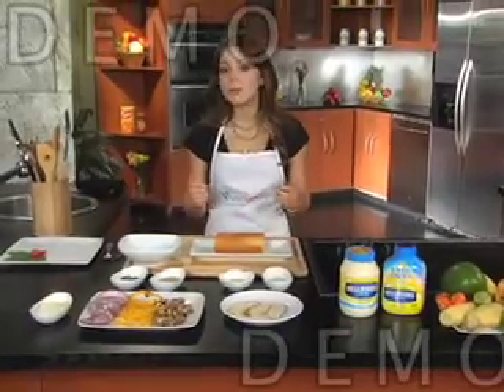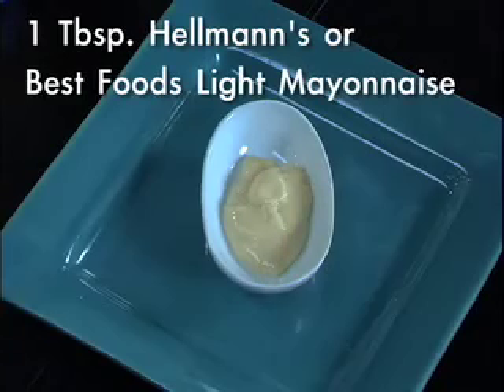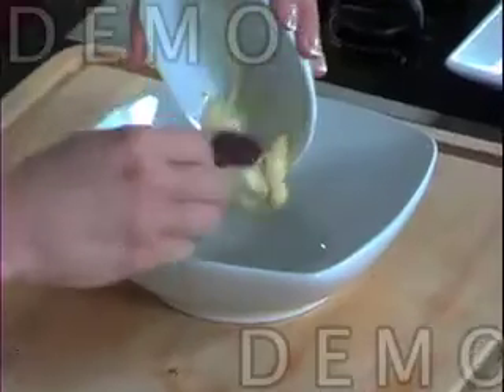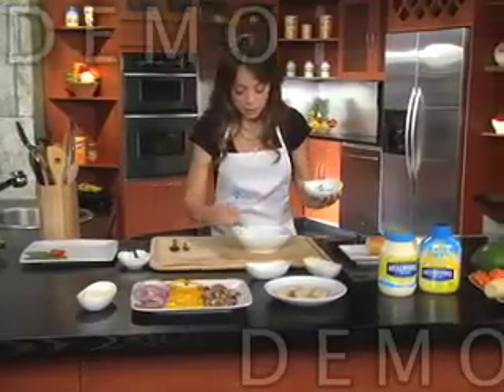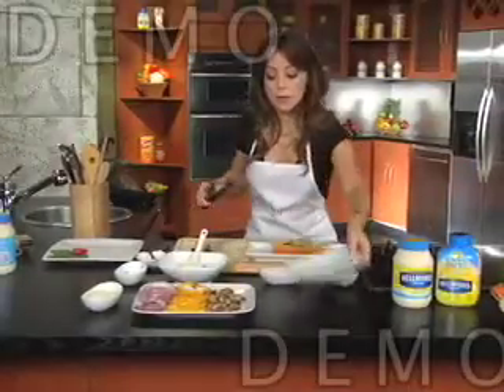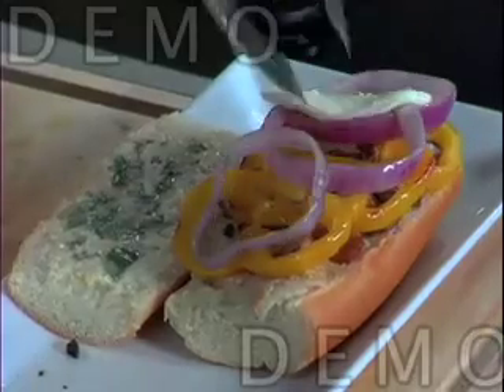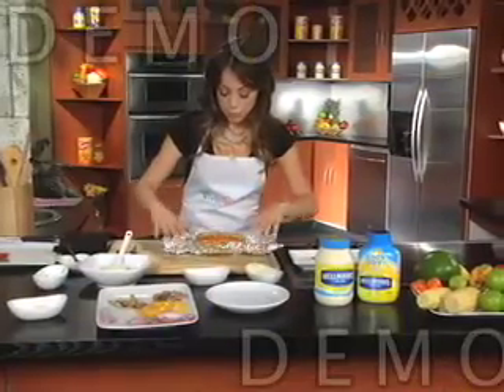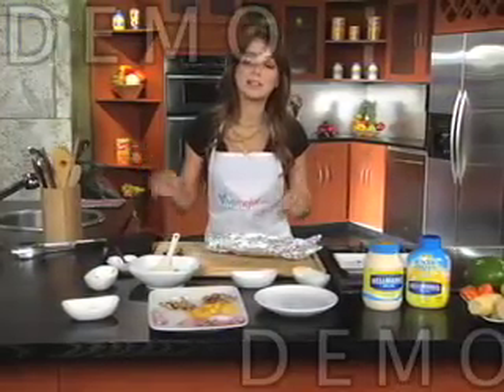COOKING SHOW: SANDWICH MEDITERRANEO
Category: Television
Gender: Cooking Show
Client: Media 8
Client: Unilever
Campaign: Arroz de Bueno a Buenísimo
Language: English, Spanish
Shows: 28
Country: USA
Year: 2009
Host: Marcela Valladolid